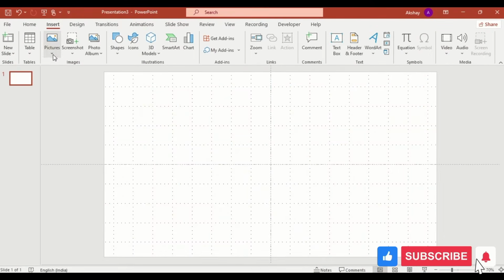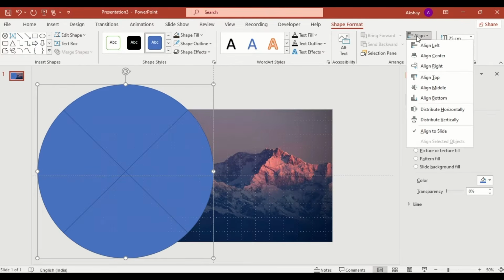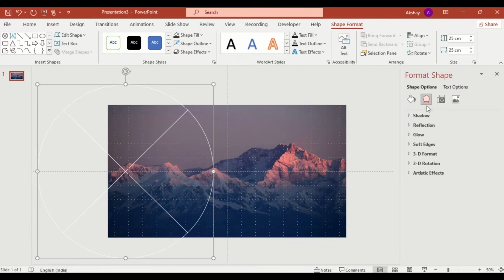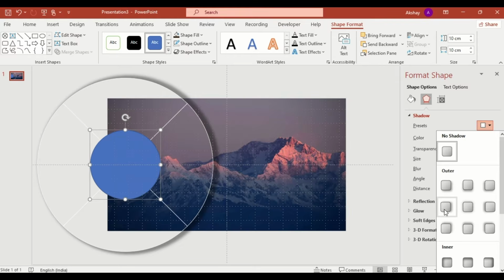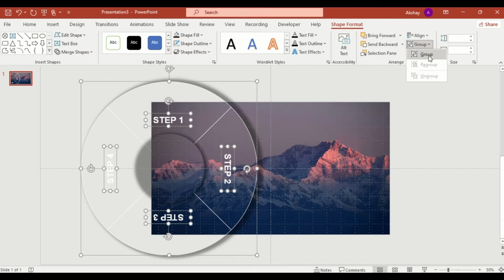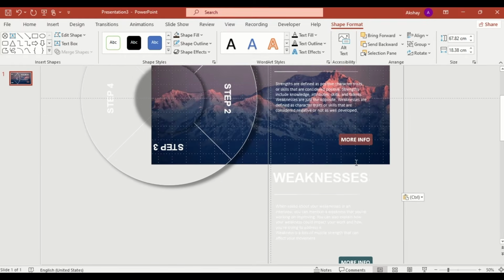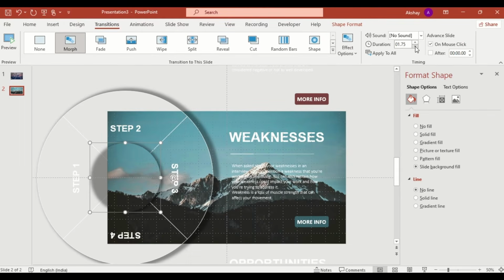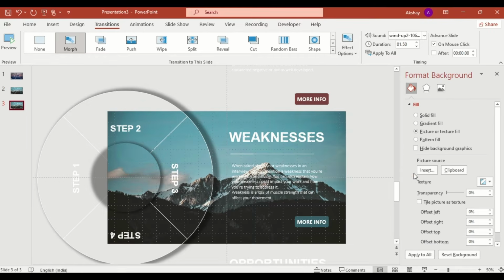Stop Making Boring Slides! 🚀 Easy Rotating PowerPoint Morph Animation Tutorial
Ready to level up your PowerPoint presentation skills? In this comprehensive guide, we'll show you how to create intriguing but easy rotating effects that will wow any audience. Using the Morph transition and circular shapes, you'll learn to transform a plain slide into a professional, engaging visual masterpiece. This tutorial is perfect for anyone looking for PowerPoint tips and tricks to boost their productivity and design stunning slideshows.

What you'll learn:
How to set up a professional slide background
Creating and aligning circular layouts for maximum impact
Mastering the PowerPoint Morph transition for rotating effects
Adding sound effects for a professional finish